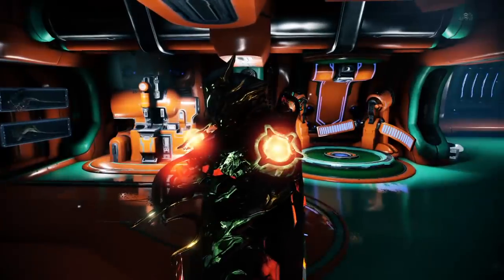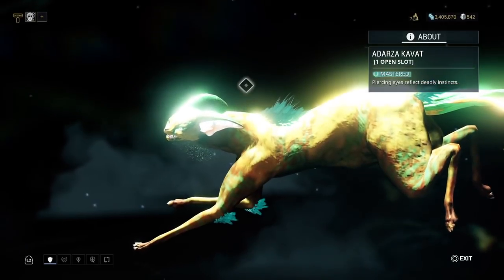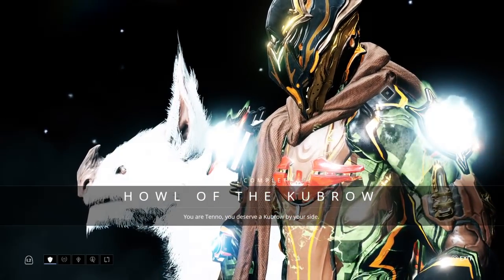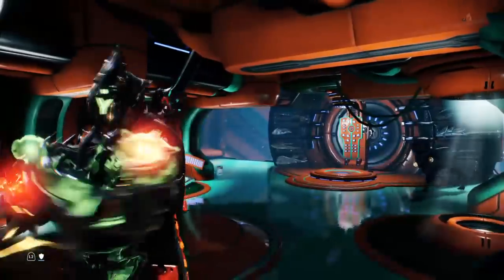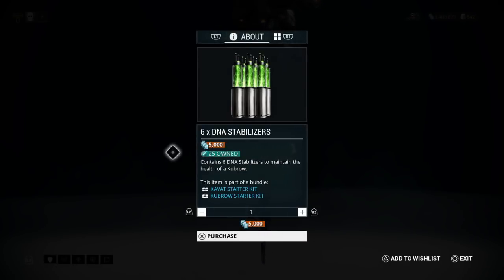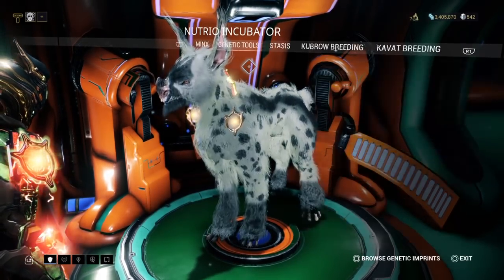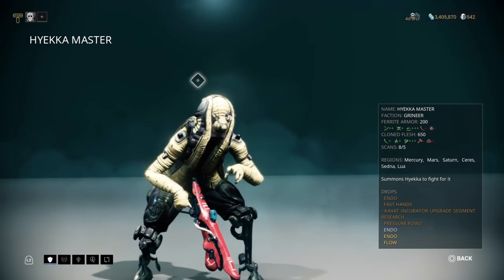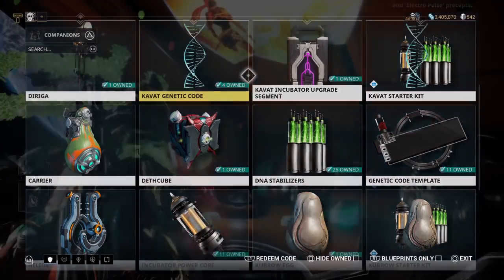Warframe WDIF Kubrow, Helminth Charger & Kavat Breeding Basics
The basics of kavat, kubrow & Helminth Charger breeding.